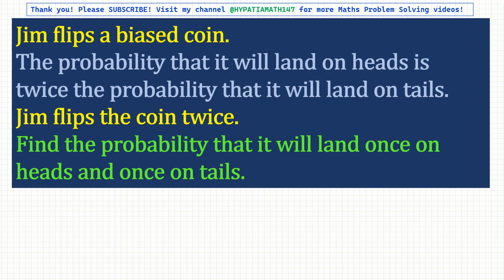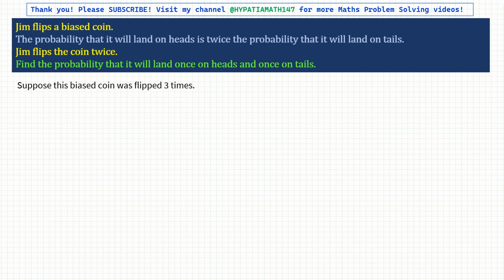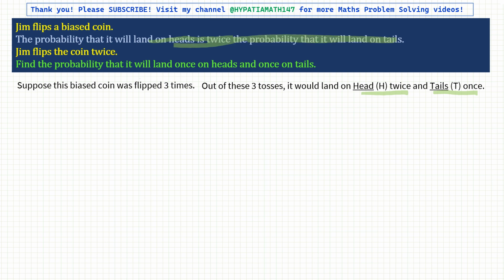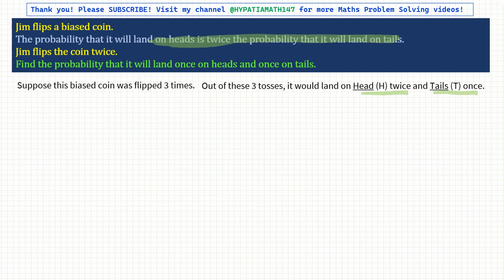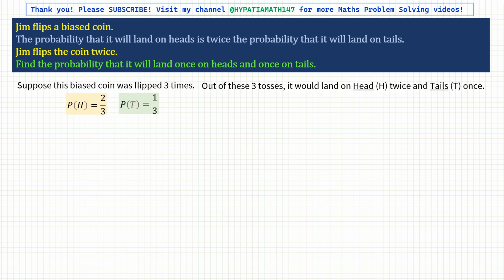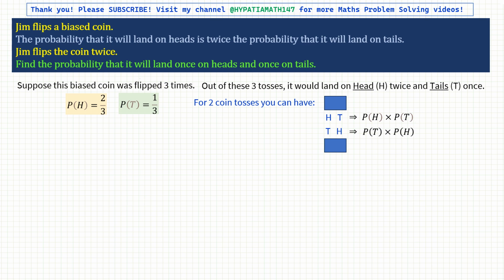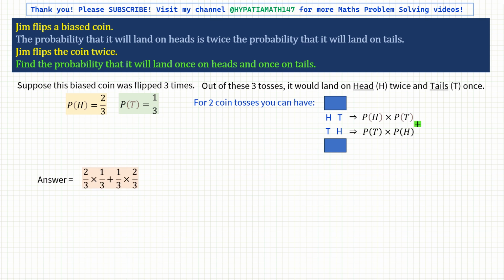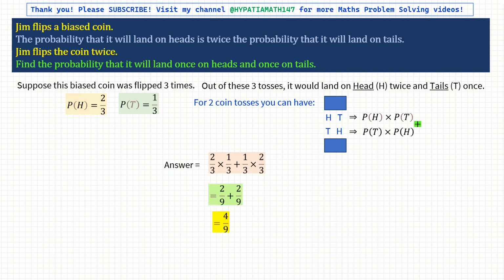Probability | Tossing a Biased Coin | GCSE | IGCSE | Higher Maths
Jim flips a biased coin.
The probability that it will land on heads is twice the probability that it will land on tails.
Jim flips the coin twice.
Find the probability that it will land once on heads and once on tails.